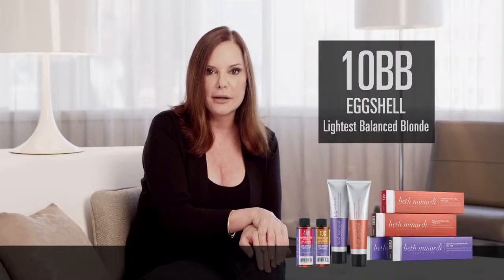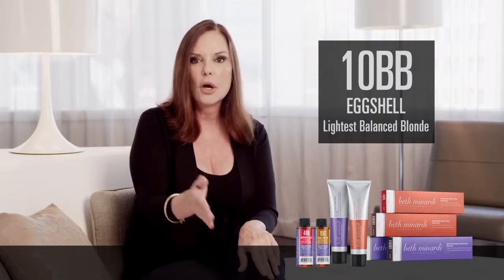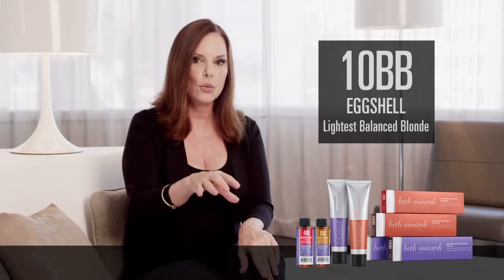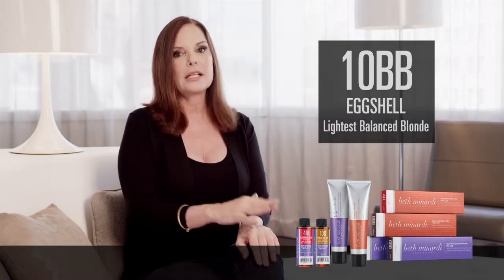10BB Eggshell– Demi-Permanent Crème Color